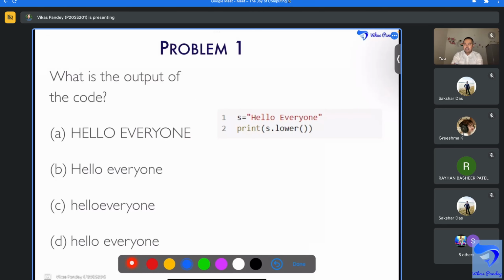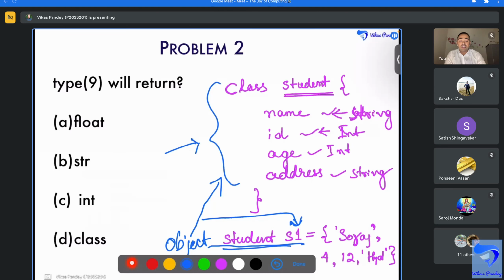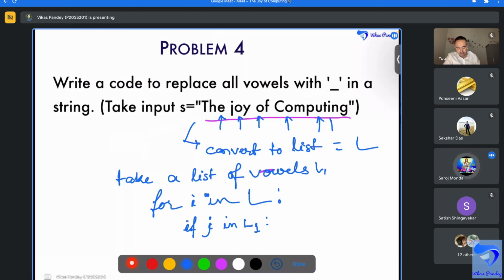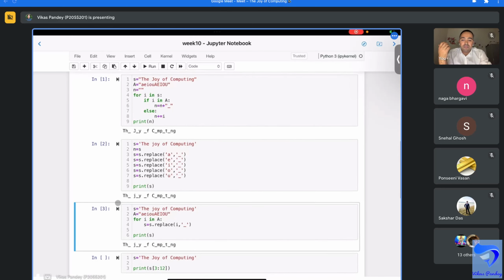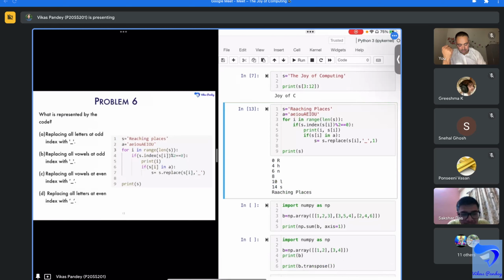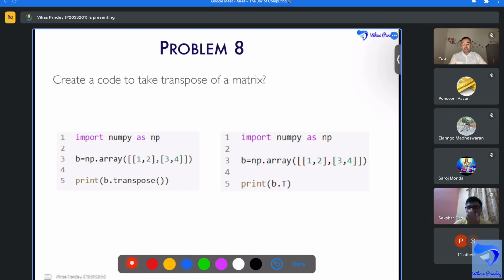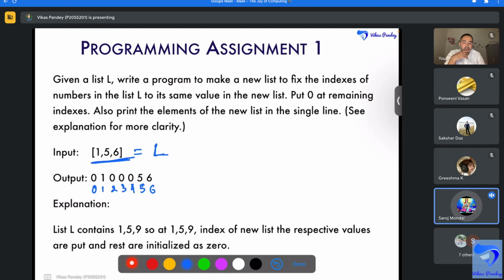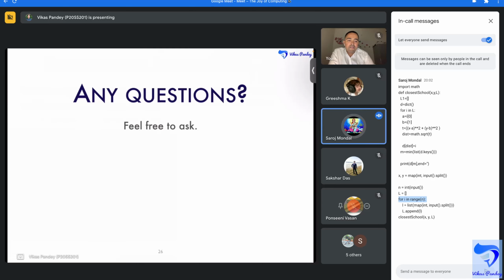The Joy of Computing using Python noc23 cs20 WEEK 10 | Live Interaction Session by Vikas Pandey